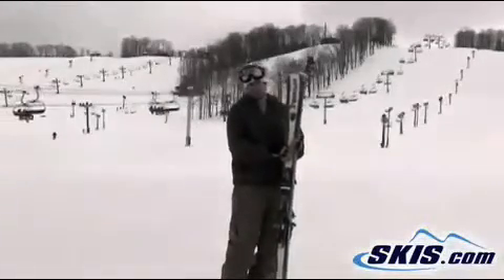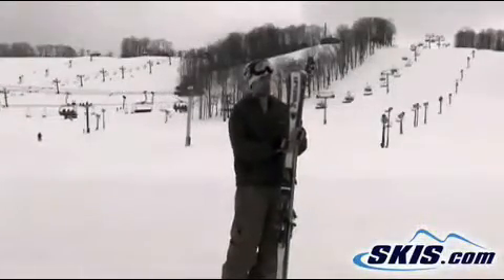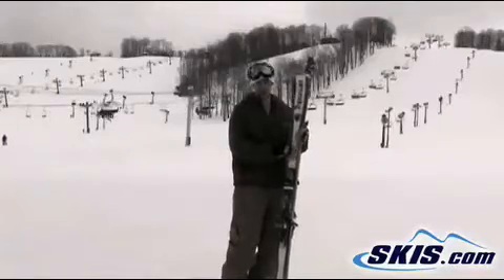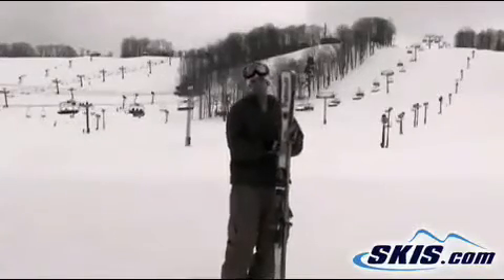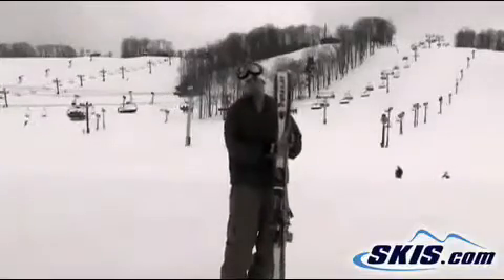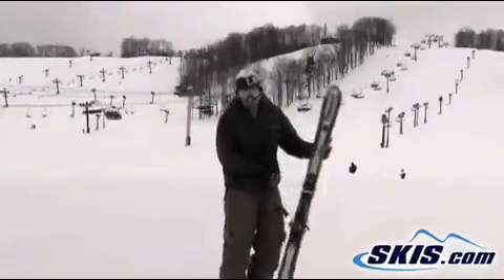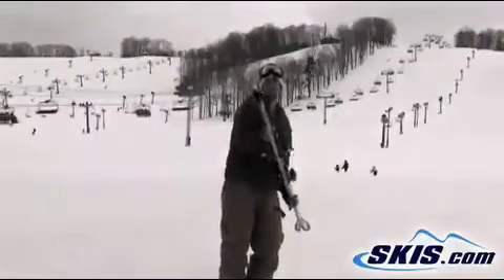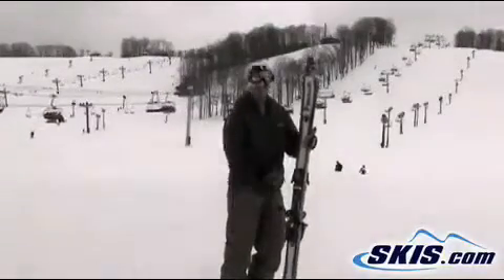2011 Dynastar Legend Sultan 85 Skis Review from skis.com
Video review of 2011 Dynastar Legend Sultan 85 skis